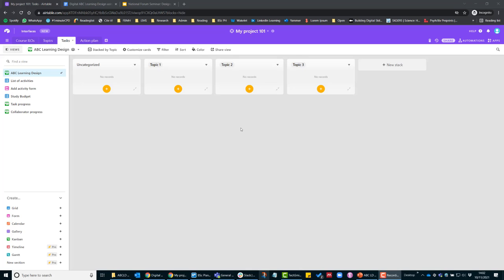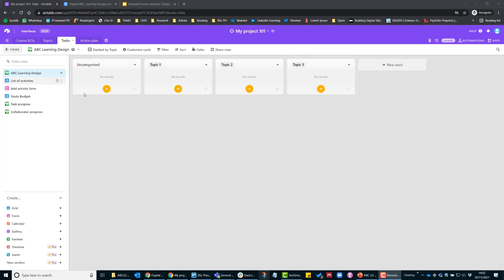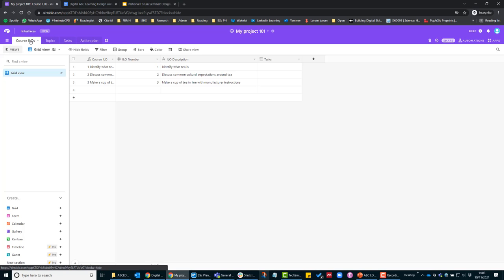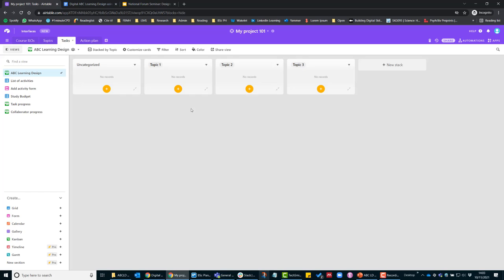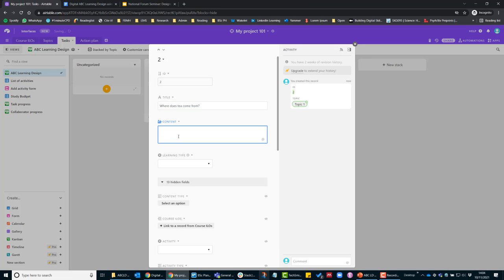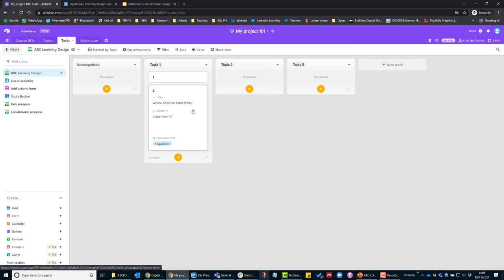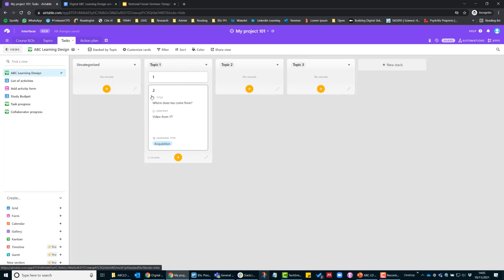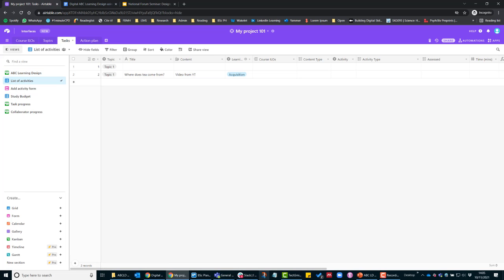4 ABC Learning Design and List of Activities